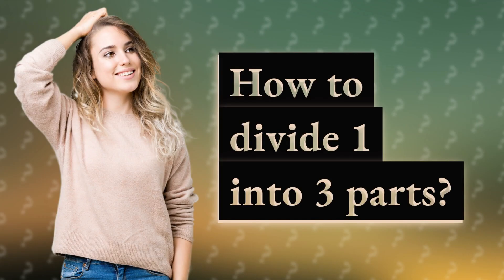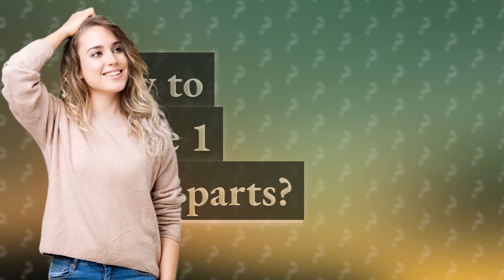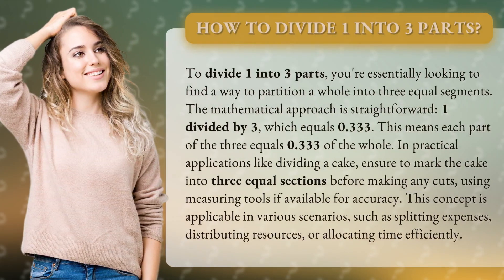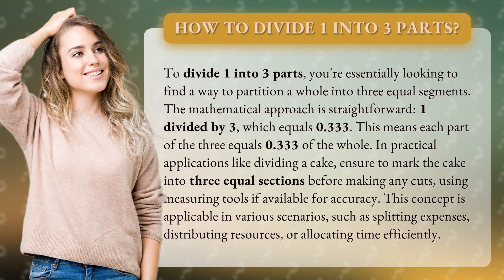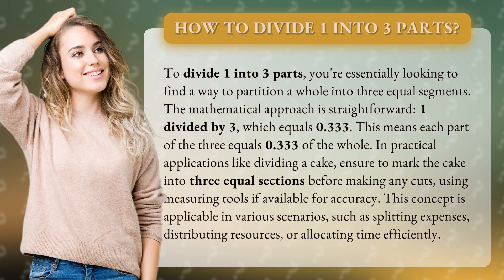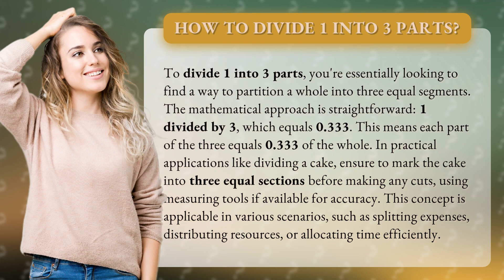How to divide 1 into 3 parts?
Dividing 1 into 3 Parts: Easy Math Trick • Math Trick: 1 into 3 • Learn the simple mathematical approach to dividing 1 into 3 equal parts. Useful for splitting expenses, resources, or time efficiently.